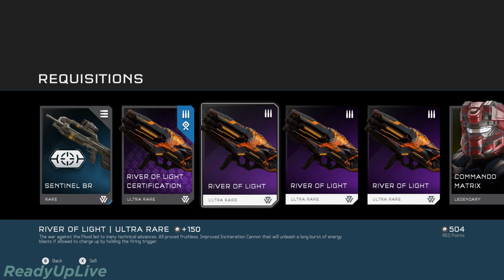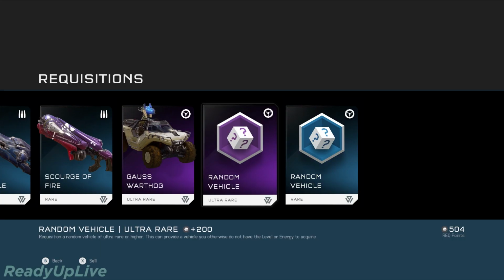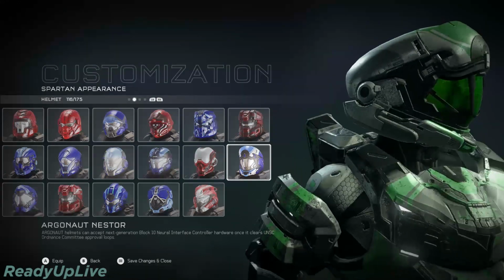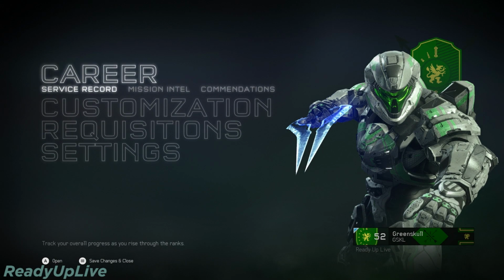HALO 5 | WARZONE PREMIUM REQ PACKS WEEK 4 (Halo 5 Guardians)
Week 4 of Halo 5 is here. Get your Warzone Premium Packs!
LIKES help a lot, so smack that like button!

I use an Elgato HD 60 Pro capture card to capture my gameplay.

In this Halo 5 Guardians video I open up week four of my Warzone Premium REQ Packs.

uploaded by ReadyUpLive / RUL / Ready Up Live